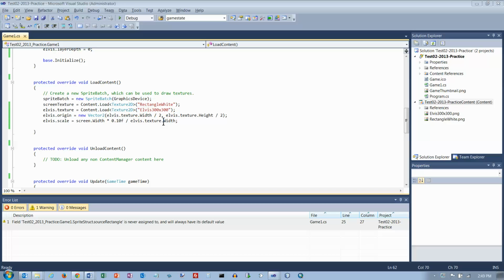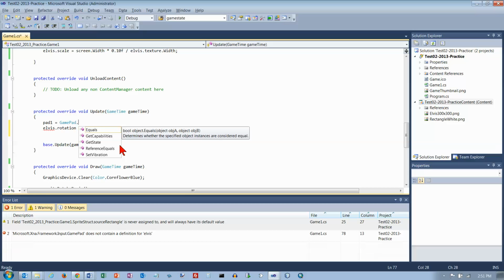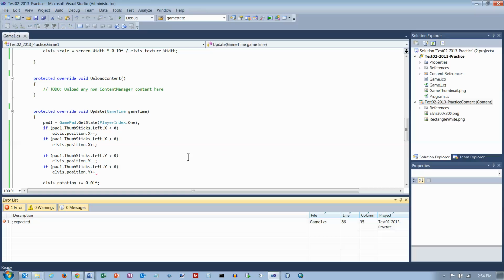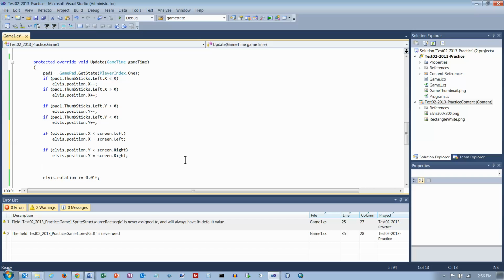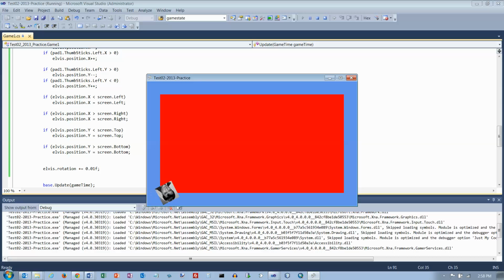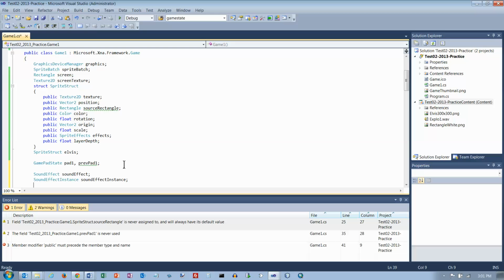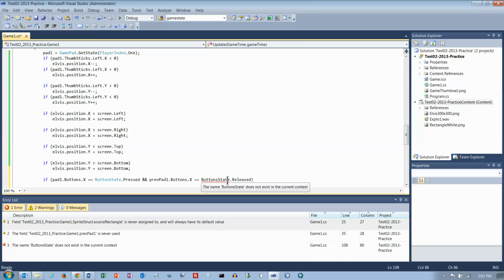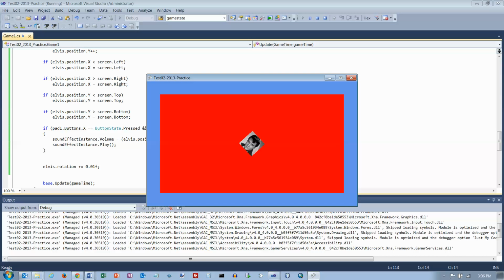C# Practice Test #2, Part 02